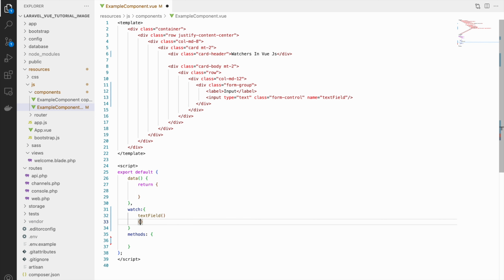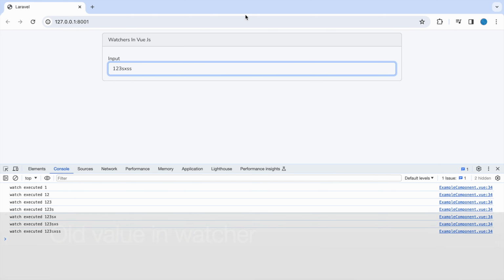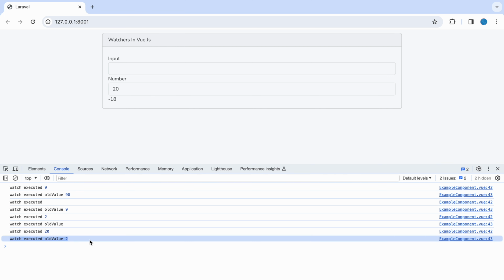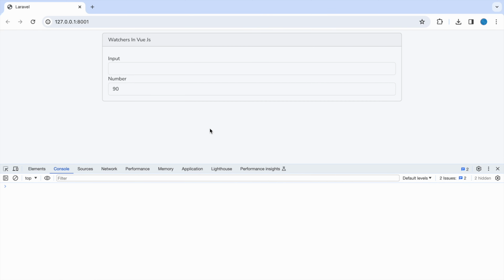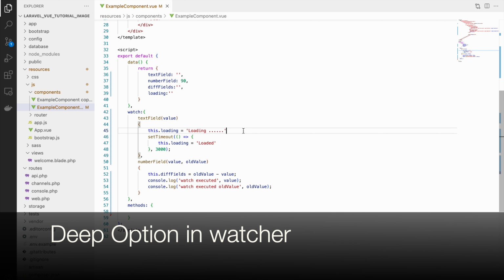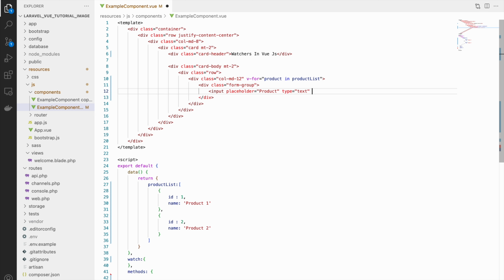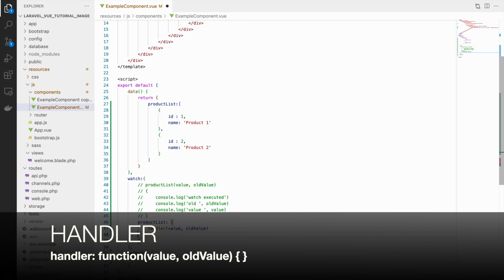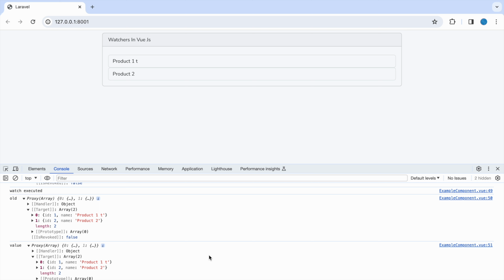Watchers In Vue | Vue Tutorial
In the vue tutorial, you will be able to understand watchers in vue.
 A watcher is a method that watches a data property with the same name.
A watcher runs every time the data property value changes.
Use a watcher if a certain data property value requires an action.
As mentioned in the green area at the top, a watcher monitors a data property with the same name.

We never call a watcher method. It is only called automatically when the property value changes.

Code link:
branch : watcher-in-vue

Video Timings:
00:00 - Introduction
00:20 - What is watcher in Vue
01:05 -  How to use watcher
02:40 - Old value in watcher
04:20 - Loader Example
06:20 - Deep option in watcher